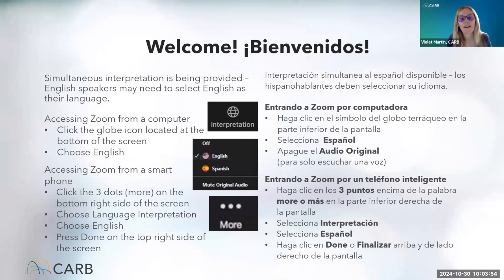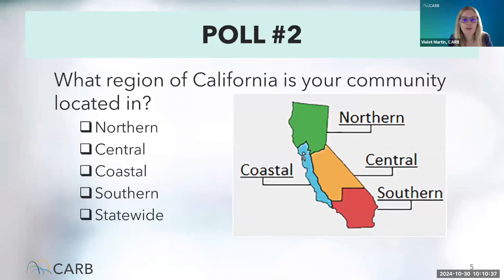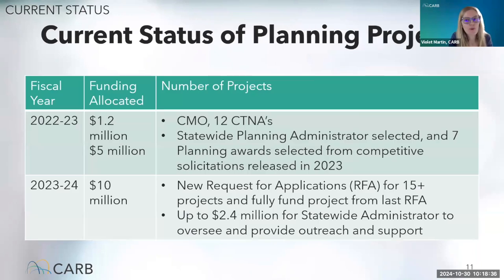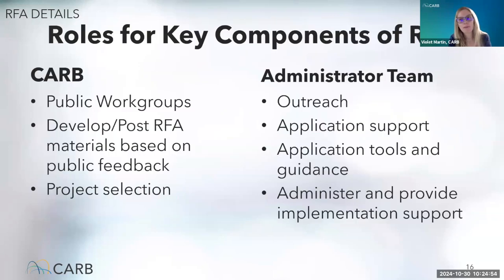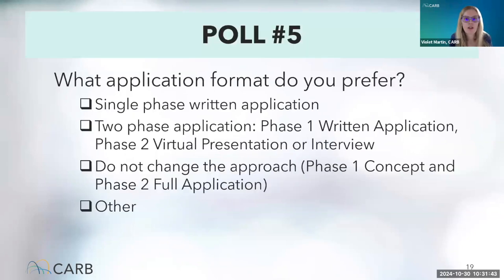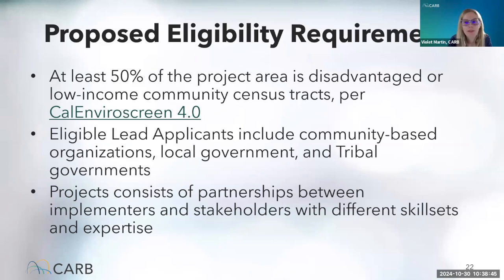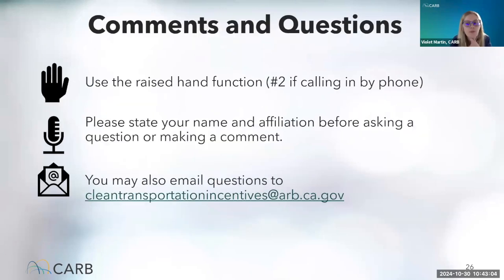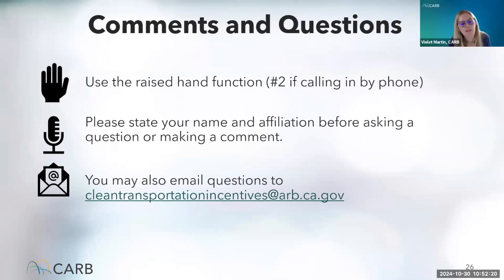FY 2023-24 Planning and Capacity Building Funding Workgroup #1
Public workgroup meeting to discuss CARB’s upcoming Request for Applications for Fiscal Year 2023-24 Planning and Capacity Building. This meeting includes discussion of the anticipated timeline, available funding, draft application format, eligibility requirements, and technical assistance.

00:00 Welcome and Introductions
9:15 Background: Clean Mobility Investments (Sustainable Community-Based Transportation Equity Projects)
20:22 Upcoming Request for Applications Details
34:18 Lessons Learned and Staff Proposals for Application Format and Eligibility
51:39 Wrap Up and Next Steps